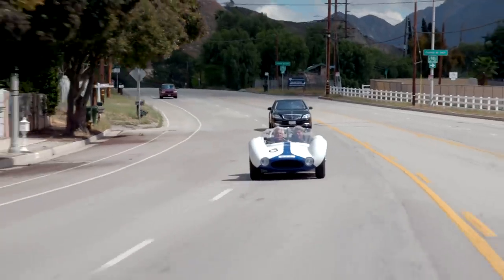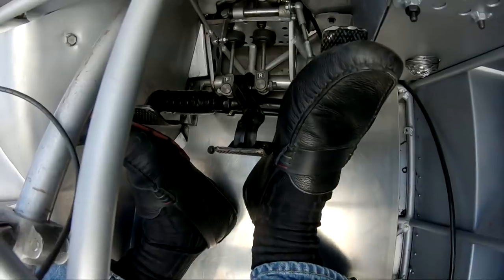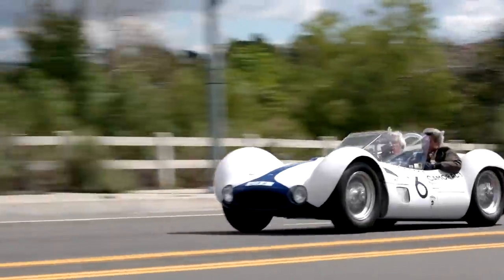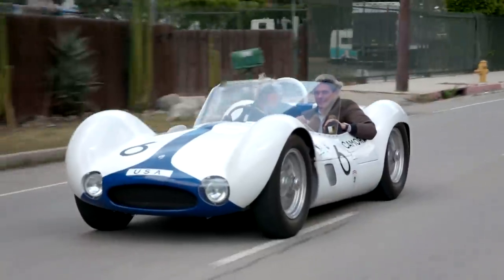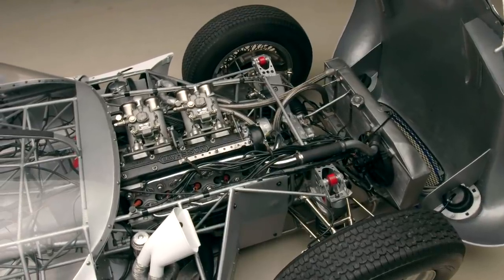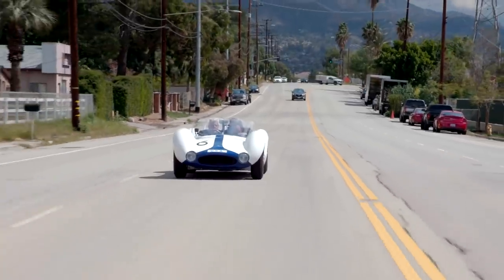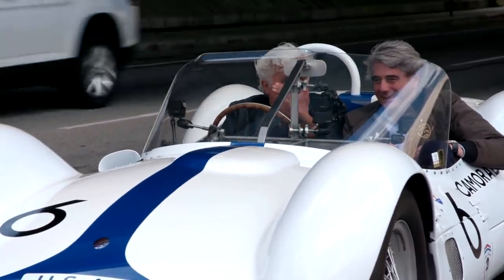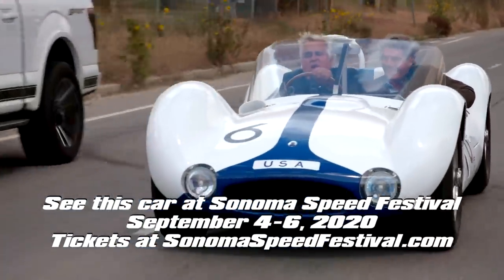1960 Maserati Tipo 61 "Birdcage" - Jay Leno’s Garage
The prime example of power to weight ratio, this Maserati Birdcage has racing prestige and the power and sound to prove it! See this car at Sonoma speed Festival September 4-6, 2020.